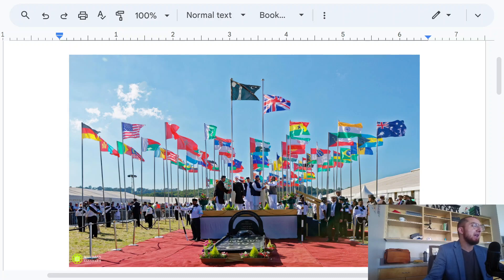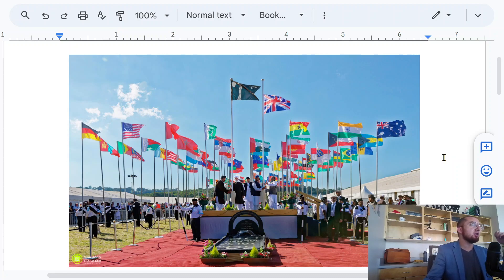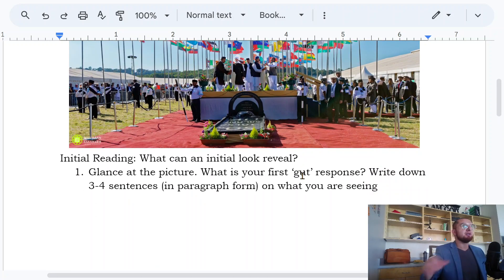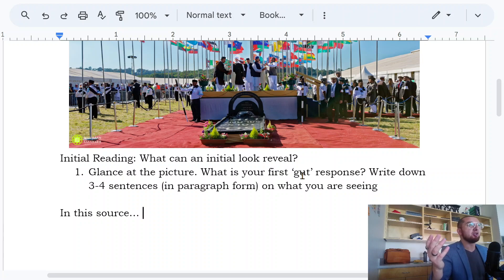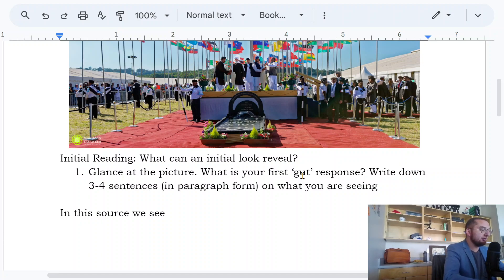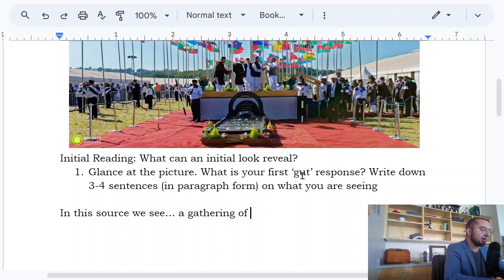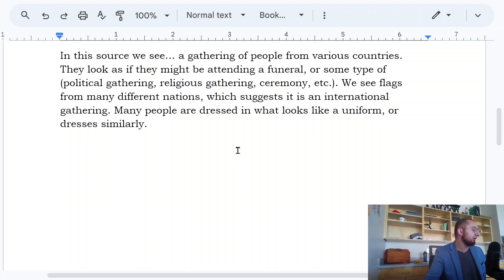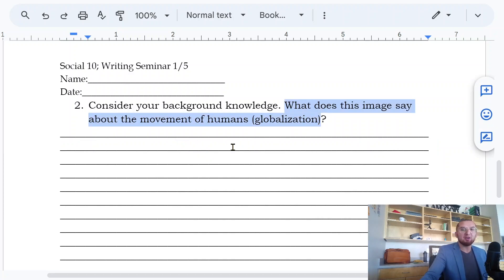Creating Unique Insight for Better Grades | Source Analysis